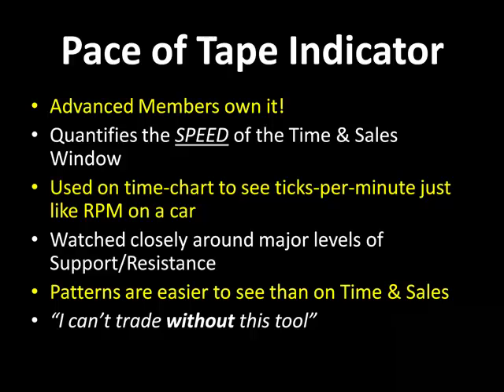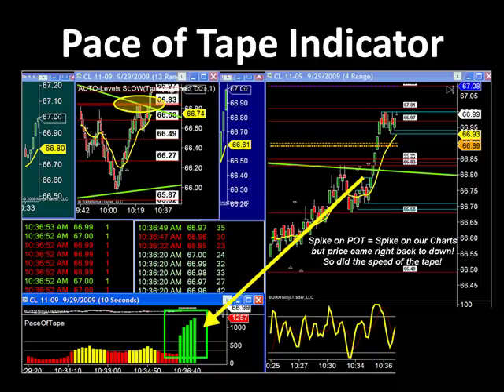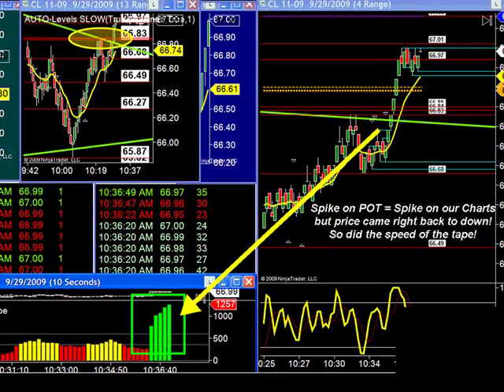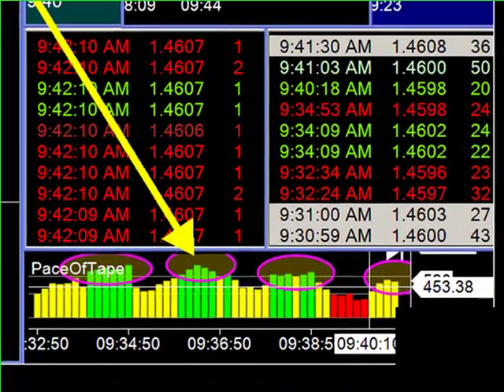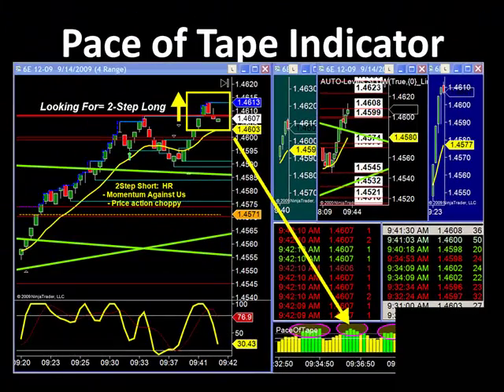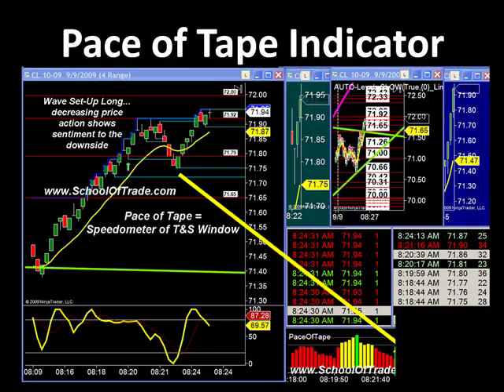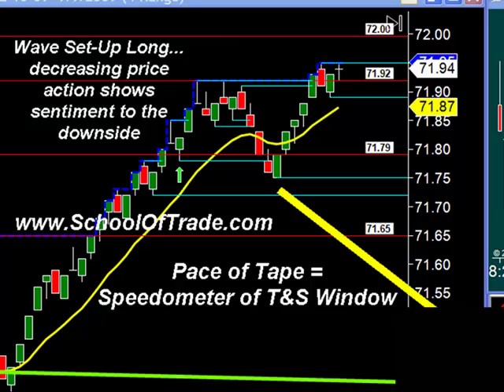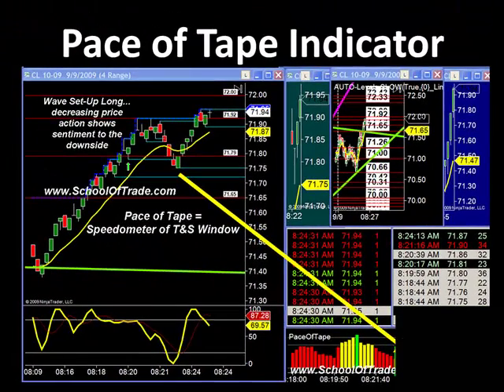Pace Of Tape Indicator; Scalping Day Trading Crude Oil Gold Dax Euro Futures